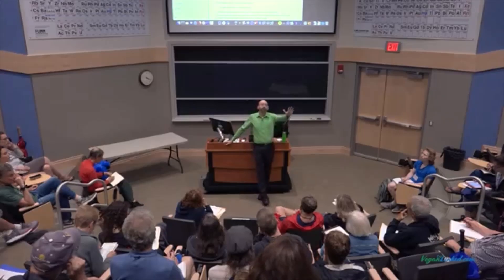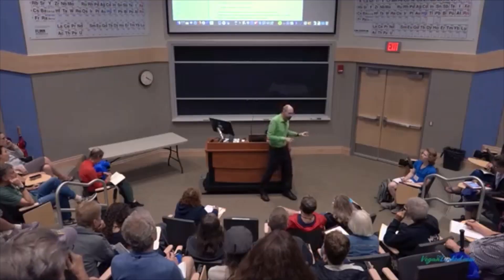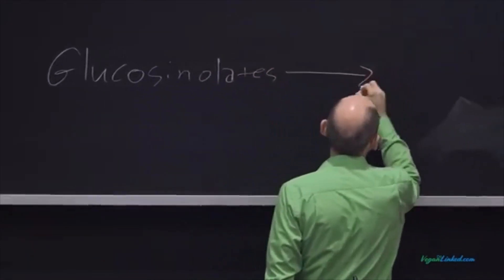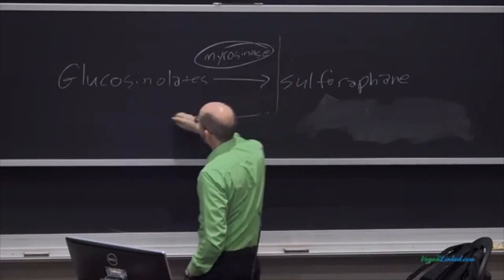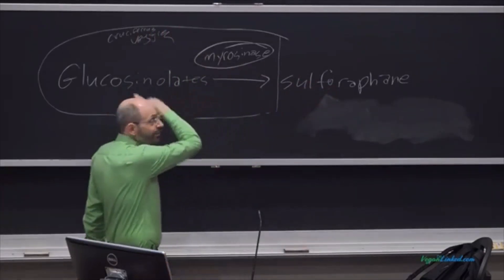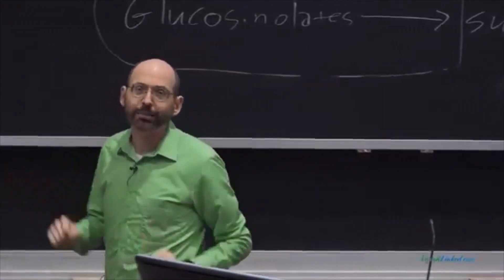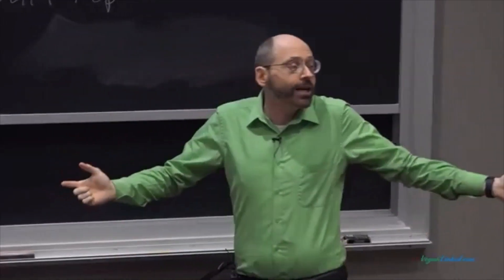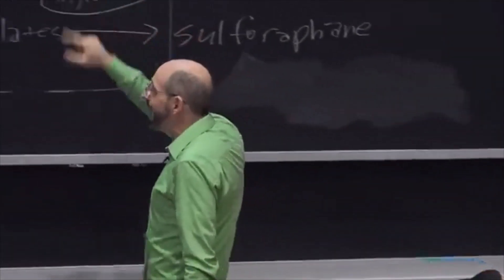Mustard Magic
The magic of mustard.